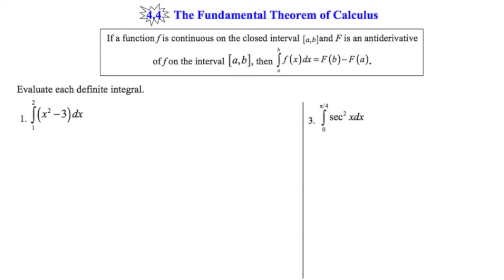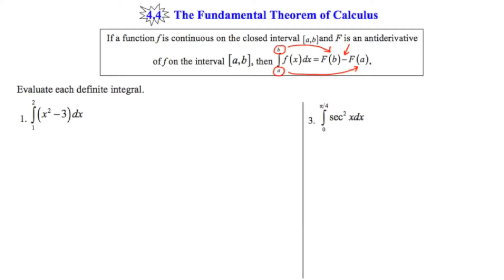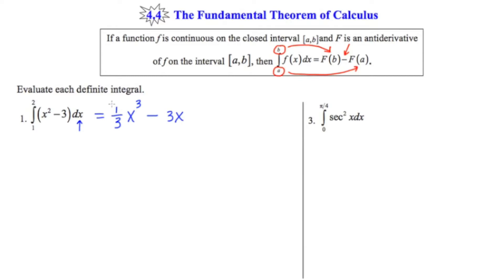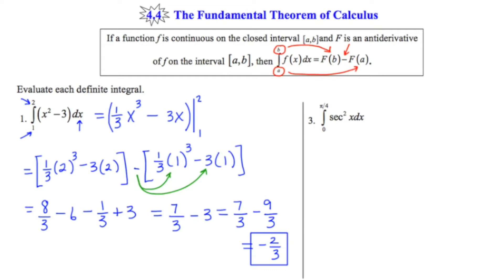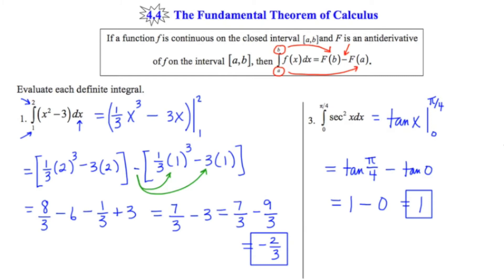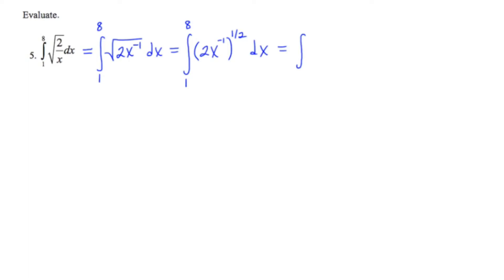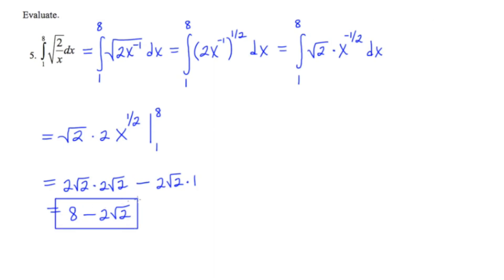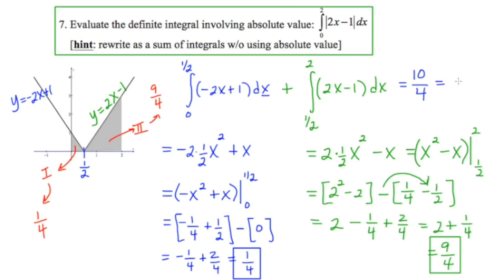MathCamp321: Calculus - The Fundamental Theorem of Calculus (part 1) [4.4]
In this video, I give several illustrations of the First Fundamental Theorem of Calculus.